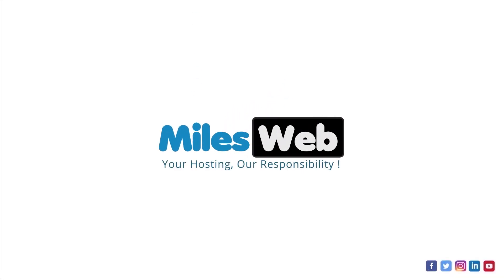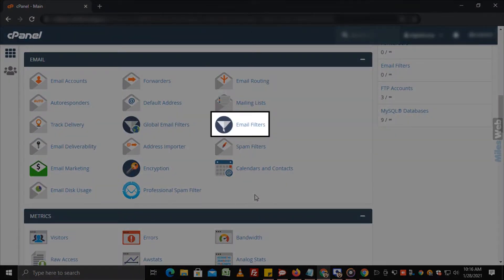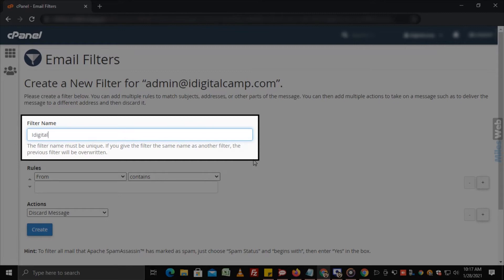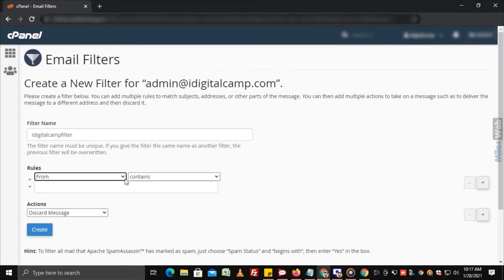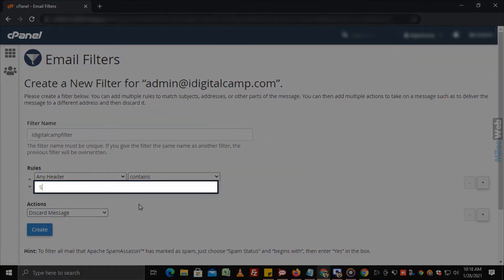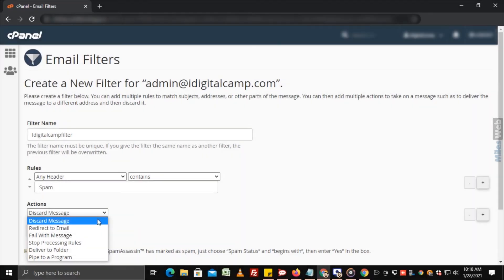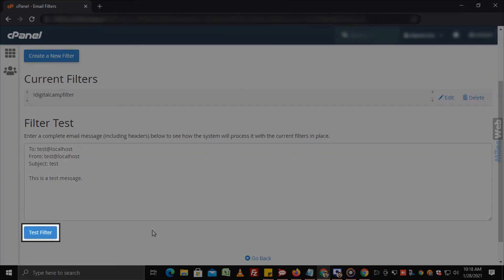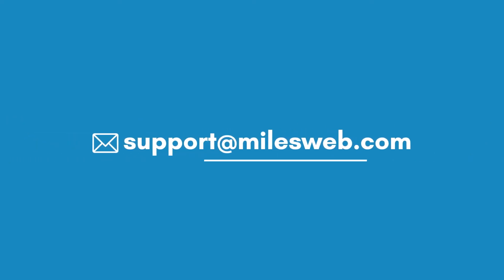How To Create Custom Email Filters In cPanel? | MilesWeb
Here's an in-depth guide on how to create custom email filters in cPanel: